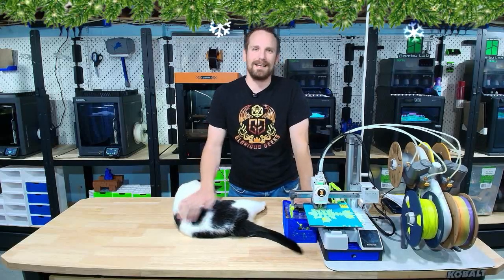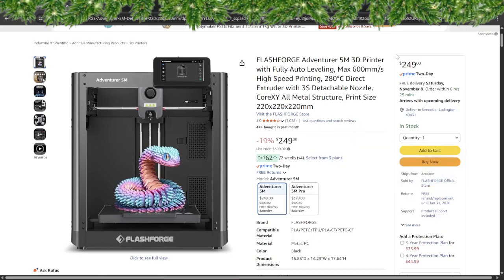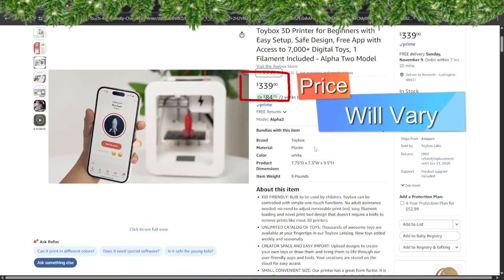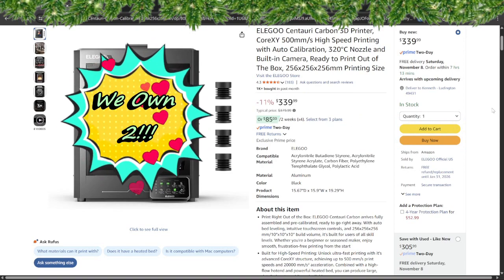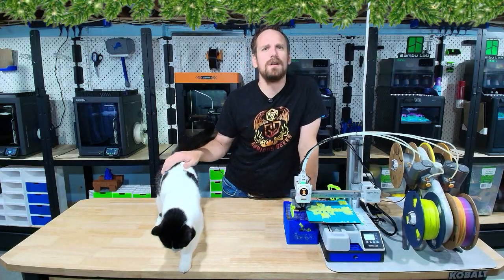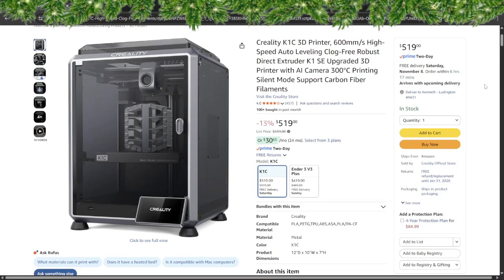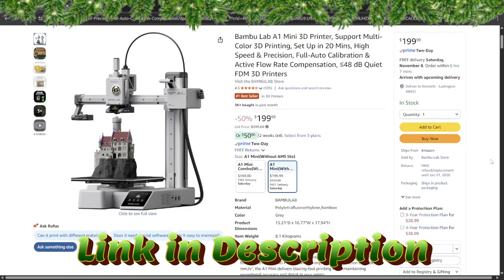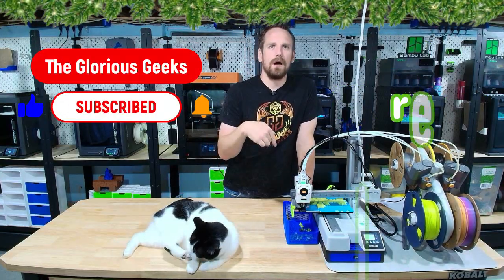Gift That Changes Everything — 3D Printers for Kids EXPLAINED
🎄 THE ULTIMATE 2025 HOLIDAY 3D PRINTER GIFT GUIDE! 🎁
Looking for the perfect 3D printer this holiday season? Whether you’re shopping for a kid, a hobbyist, or a full-blown maker, The Glorious Geeks have you covered! In this special festive countdown, Ken ranks his Top 5 Printers of 2025 — from budget-friendly to feature-packed — with tips, laughs, and a sprinkle of holiday cheer.

🔥 Featuring favorites like the Bambu A1 Mini, Creality K1C, Elegoo Centauri Carbon, Flashforge Adventurer 5M, and the Toybox Labs Toybox!
We’ve selected (In Our Opinion) the best — from kid-friendly plug-and-play printers to full-blown maker machines!

🎥 Featured Printers:
⭐ Bambu Lab A1 Mini:
Compact, fast, and smart. Perfect for hobbyists, kids, and anyone who wants high-quality prints without the hassle. Bonus points if you’ve seen our Panera episode with Alphie!
✔️Panda Knomi Upgrade:
⭐ Creality K1C:
The speed demon under your tree.
CoreXY system, all-metal build, and blazing fast prints — perfect for the maker who’s been very good this year.
⭐ Elegoo Centauri Carbon:
Built for budget and performance! Carbon-fiber capability, huge build volume, and premium features — just make sure your unit’s print-head cable has the safety update applied! Single color only at this time.
⭐ Flashforge Adventurer 5M:
Family-friendly and frustration-free. Auto-leveling, quick setup, and perfect for classrooms or family maker nights. Great intro printer for young creators.
⭐ Toybox 3D Printer:
Santa’s mini workshop in a box! Fun, safe, and easy for kids — just keep in mind its catalog limits custom models, so it’s more “toy printer” than “tinkerer’s dream.”
✔️ Sunlu Filament Code:
BeGlorious

0:00 - Intro
1:03 — #5 Flashforge Adventurer 5M
2:38 — #4 Toybox Labs – Toybox
3:57 — #3 Elegoo Centauri Carbon
5:34 — Holiday Message from The Glorious Geeks
5:50 — #2 Creality K1C
7:30 — #1 Bambu A1 Mini ("Alphie")
9:45 — Useful Discount Codes & Other Videos
➡️ Save big and explore more glorious content! 🎉